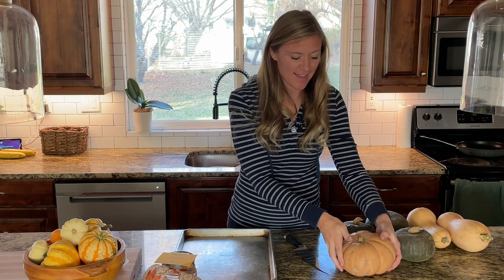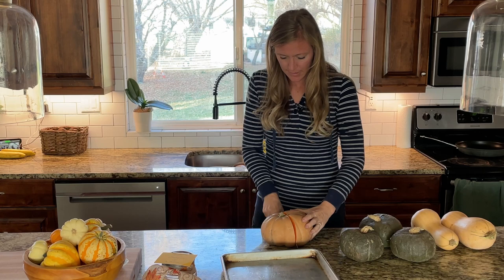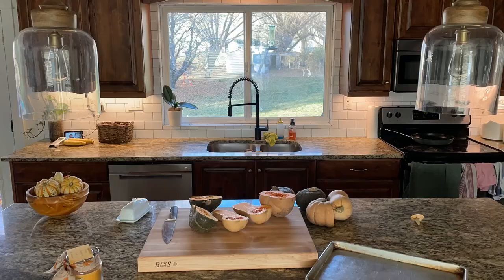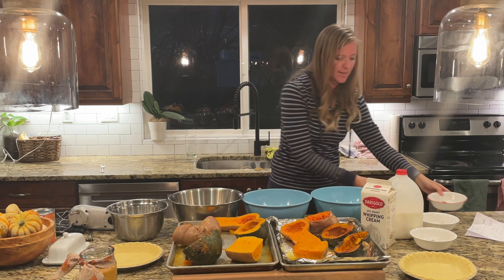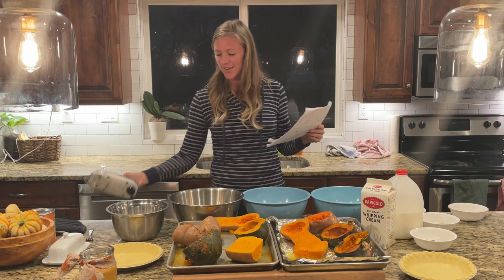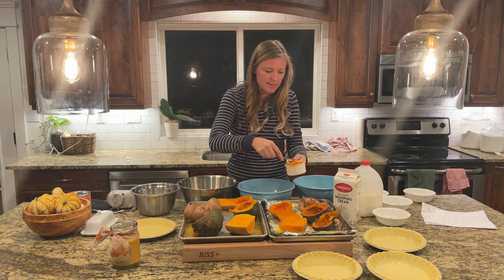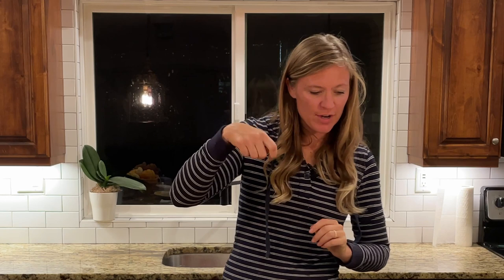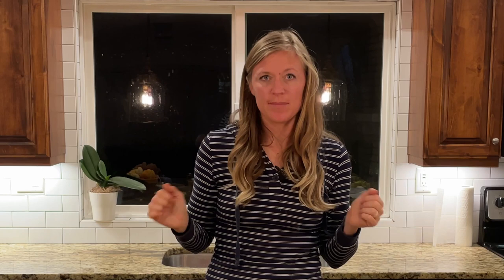Pumpkin Pie Battle!! 4 kinds of Pie: Butternut, Buttercup, Buckskin, and Pumpkin // TheFlowerFanatic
Pumpkin Pie can involve many different fillings. I've pit these 4 head to head in a battle to the taste. A variety of flavors and textures. FRESH Squash of three types: Butternut, Buttercup, and Buckskin. And the last challenger is Canned Pumpkin puree (the type most commonly used by convenience). Find out who won!!